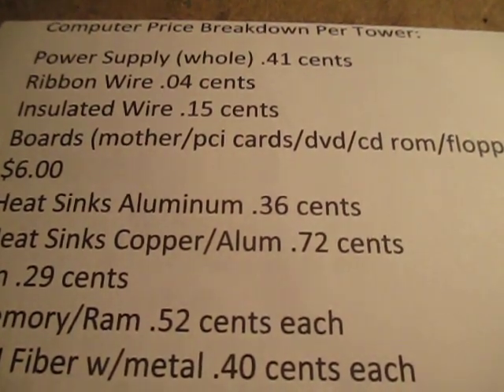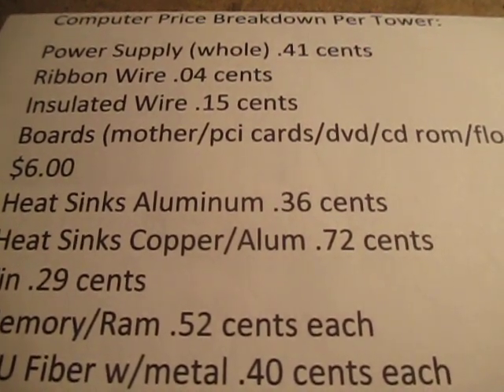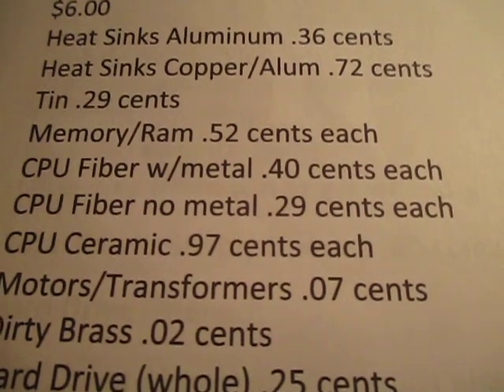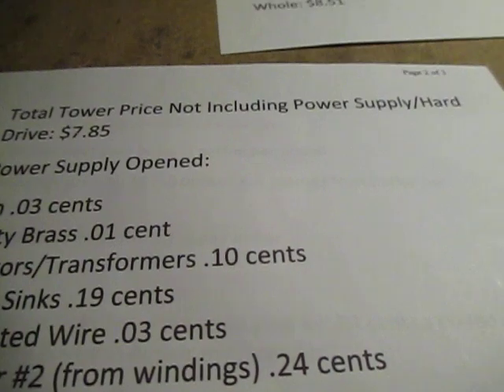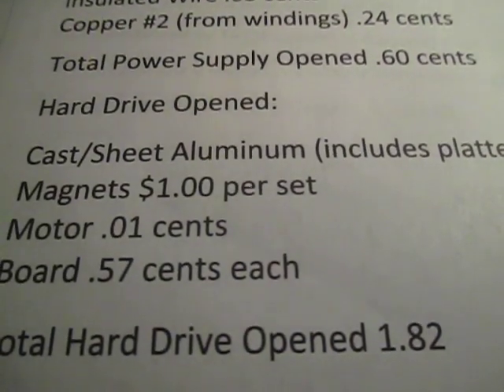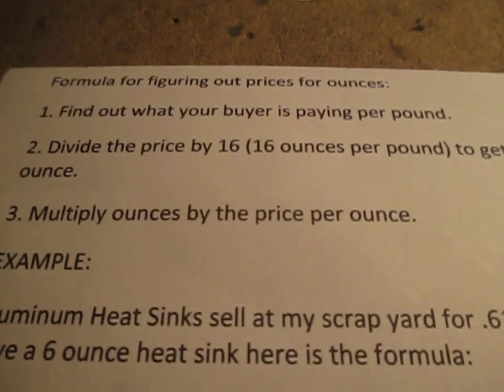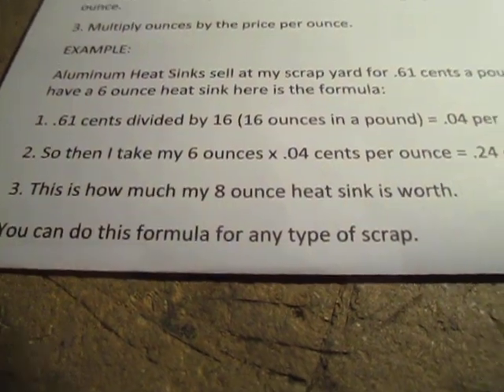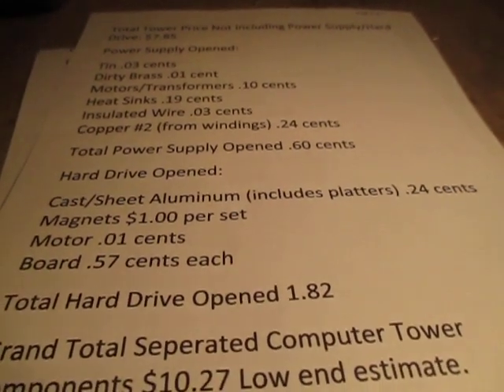How To Figure Out How Much To Pay For Scrap Computer Towers + Formula!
Hello YouTube Scrappers. I made this video to answer the questions I keep getting on how much I pay per computer tower if I can't get them for free. All prices shown (accept the boards) are conversions from pounds to ounces for the individual components. I also did a breakdown formula to show how I convert a price per pound to price per ounce. NOTE! At the end of the video I made a mistake. My example was for 6 ounces NOT 8. I typed 8 in by accident on the end of the conversion. Anyway, you get the idea. I hope this helps answer any questions. Remember all prices will differ depending on what your buyer pays you and the market at the scrap yard since metal prices change all of the time. Take Care!